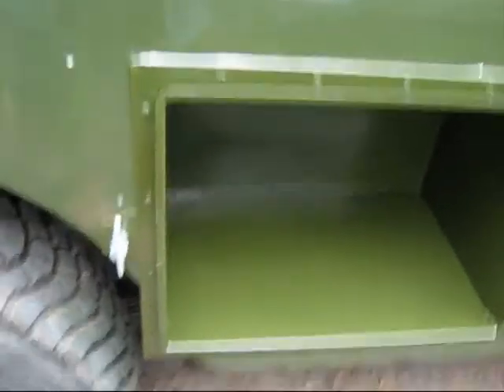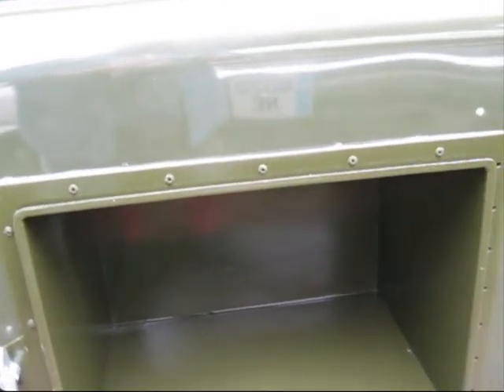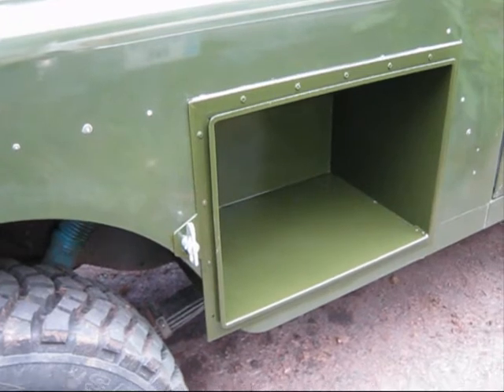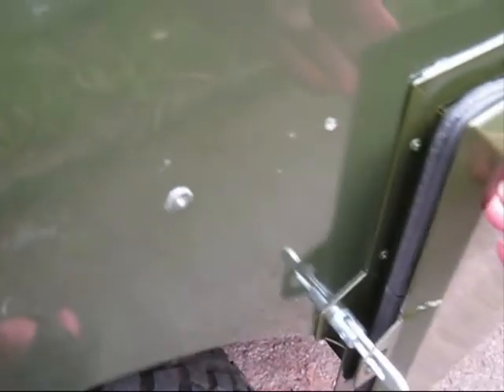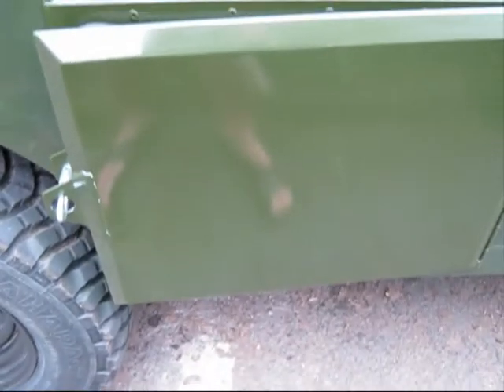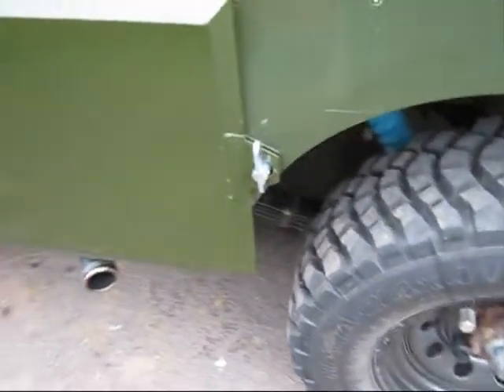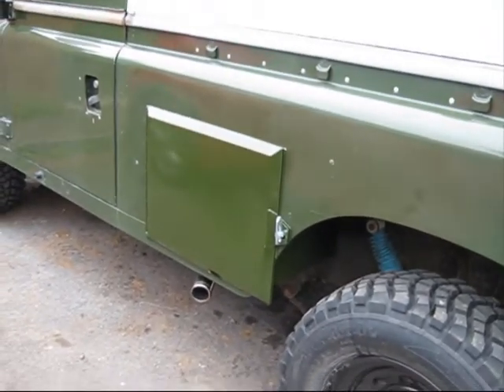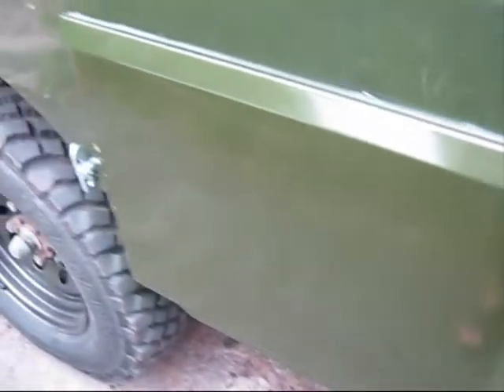land rover series 3 lwb. fitting side lockers, part two. 4/6/2016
the final chapter. it was easy but stressful, and of course you are cutting a panel of a very good land rover, but i believe they become moulded to there owners, so this is mine .. happy days.